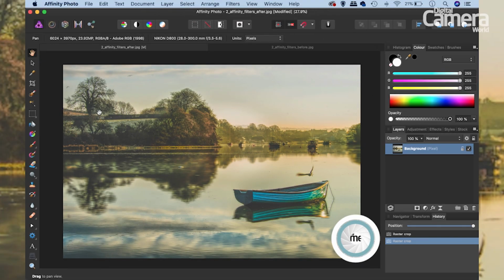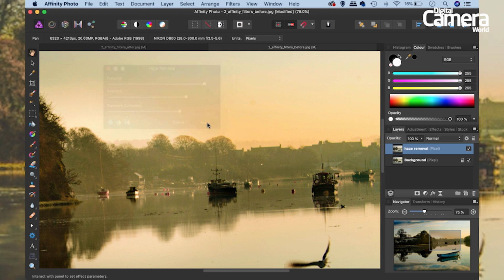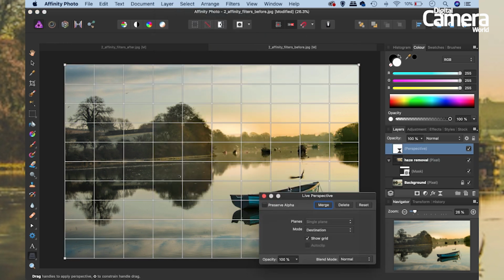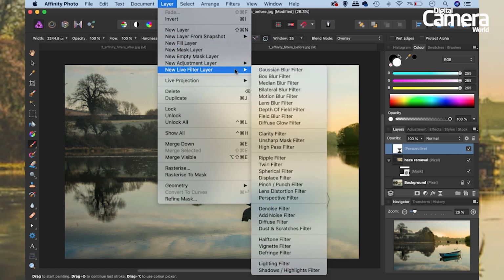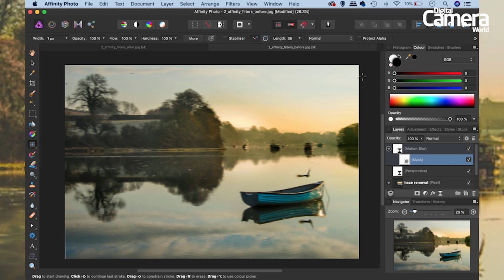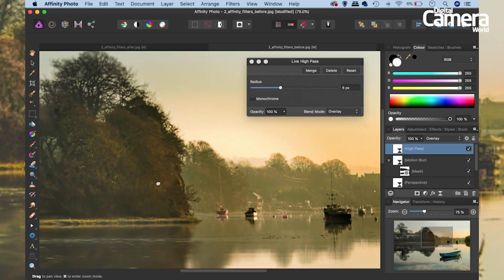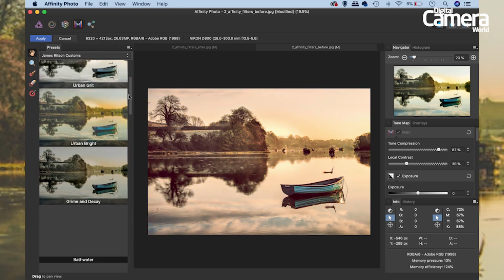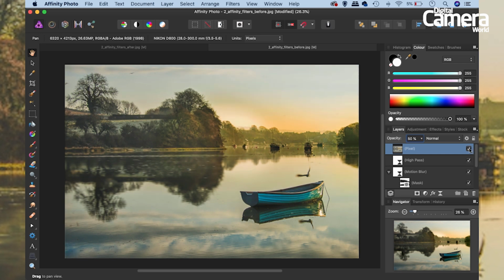Use Colour Filters in Affinity Photo